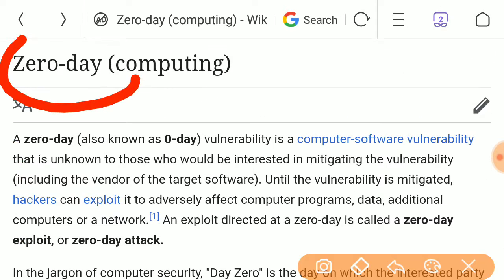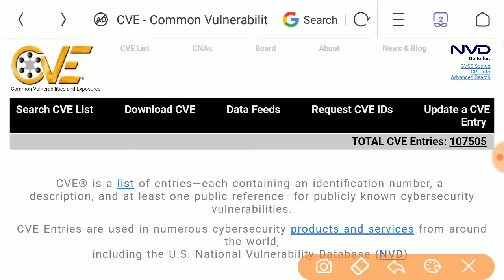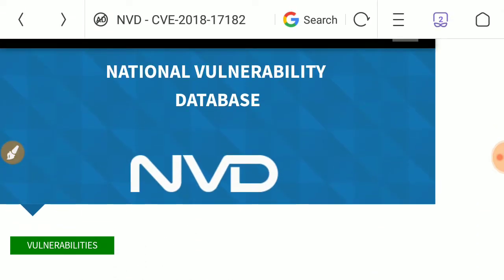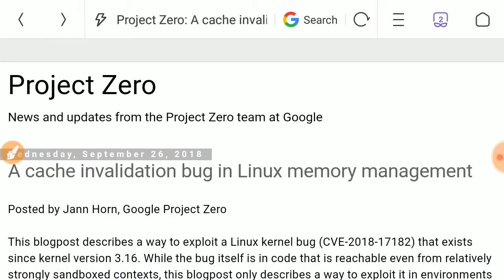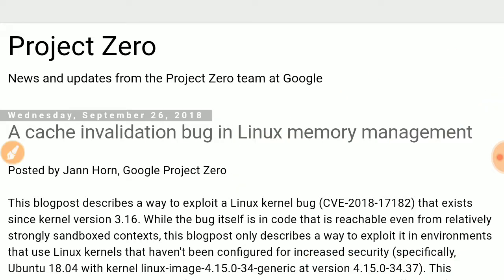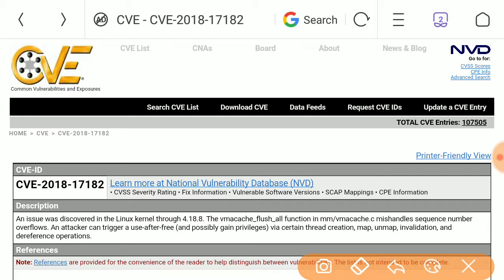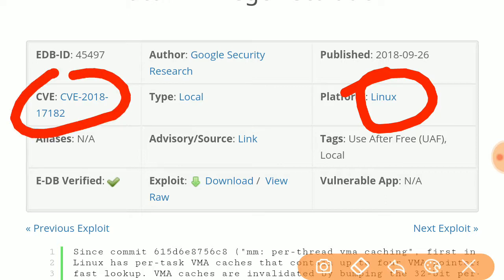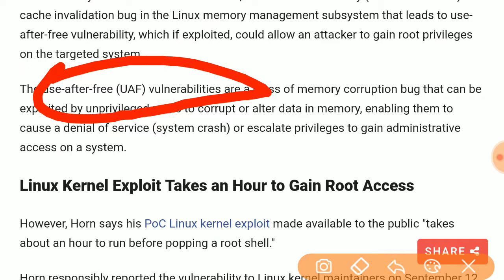Google Researchers Found an Unknown Flaw in Linus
Google's Project Zero Team Researchers found a new flaw in Linus Memory Management